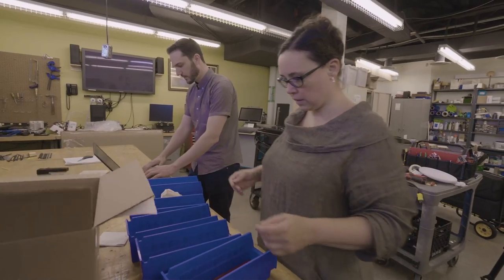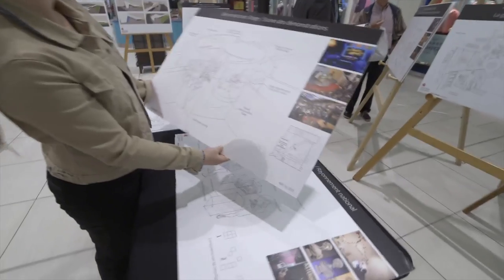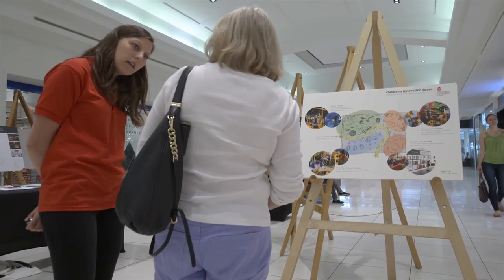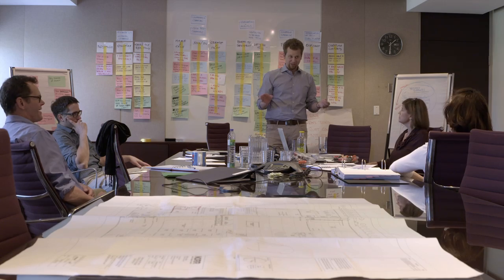MyMuseum2017 Updates - Teamwork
Meet the best team in Canada who is rebuiliding a Museum in just under 2 years.